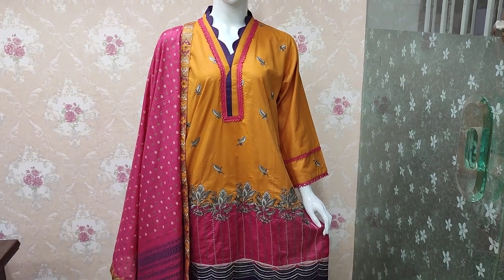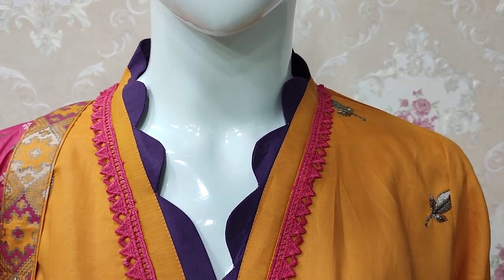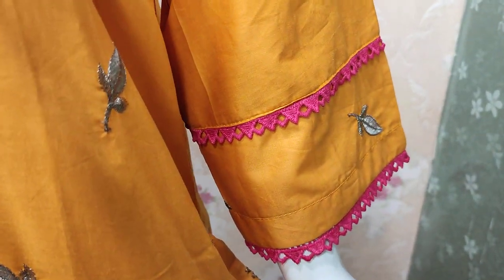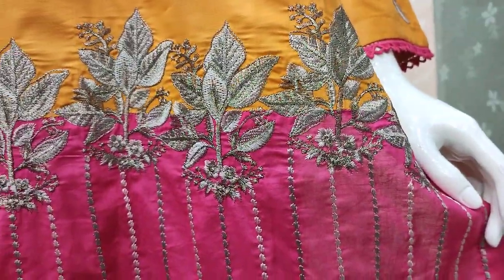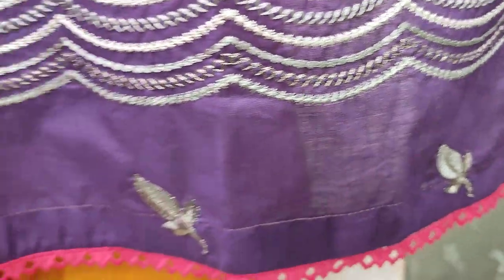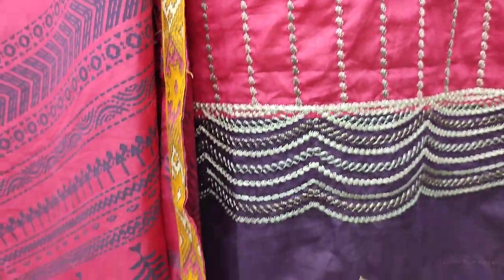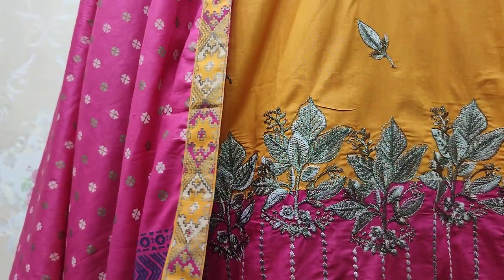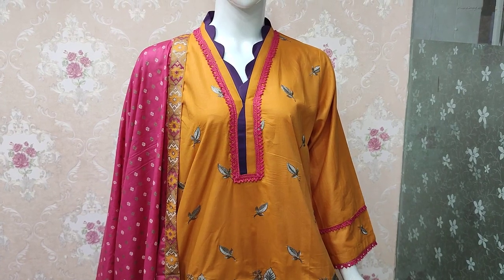Latest SAQAFAT Special Cotton Fancy Dress Unstitch PKR 3200